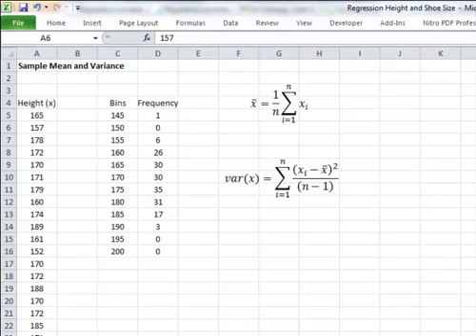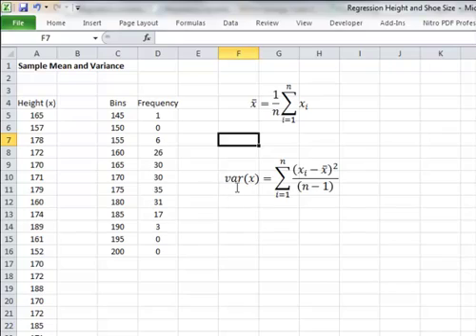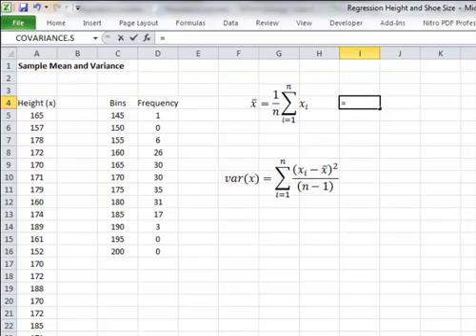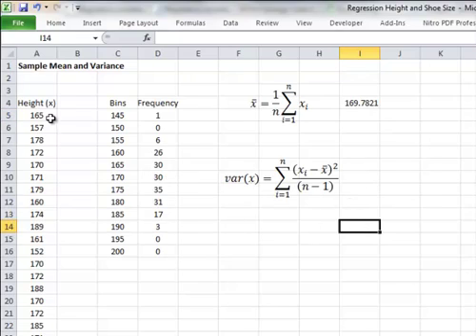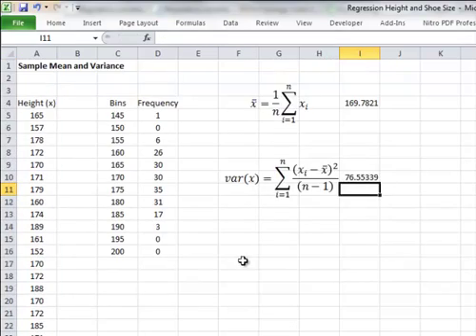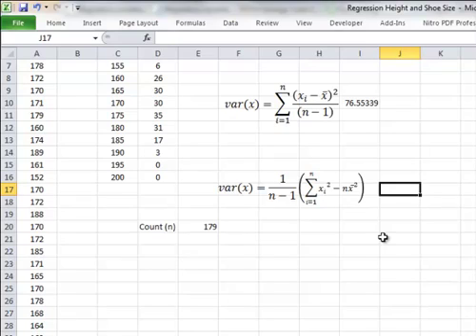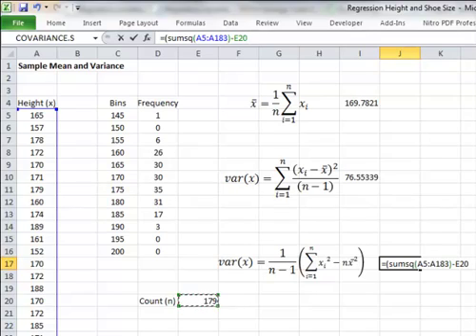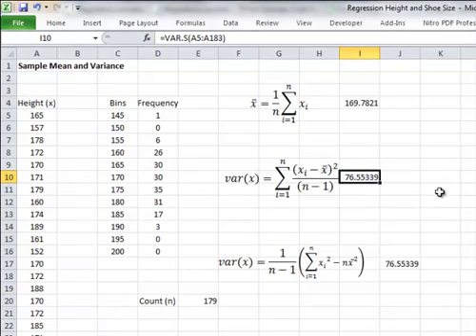BFIP13 Calculating Sample Mean and Variance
How to calculate sample mean and variance using Excel